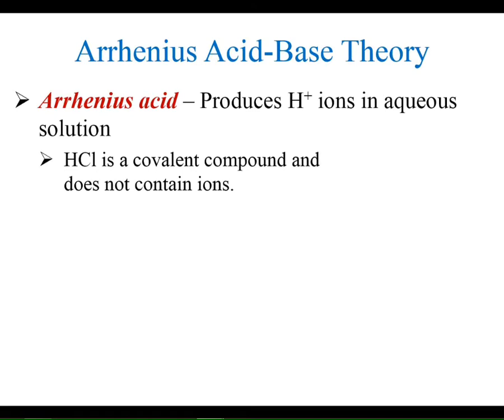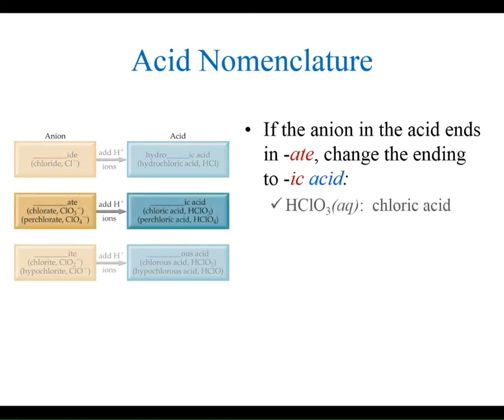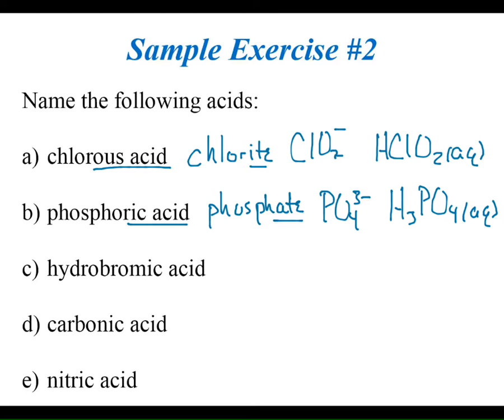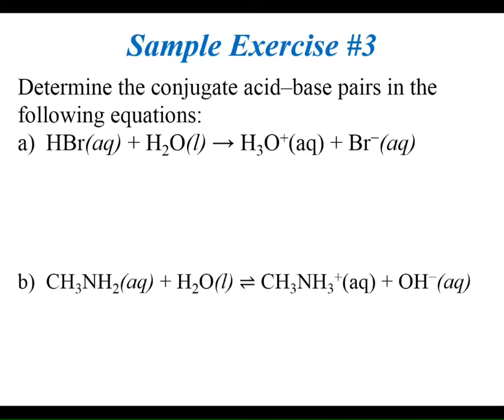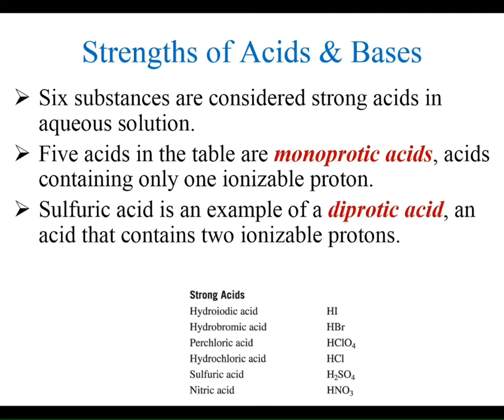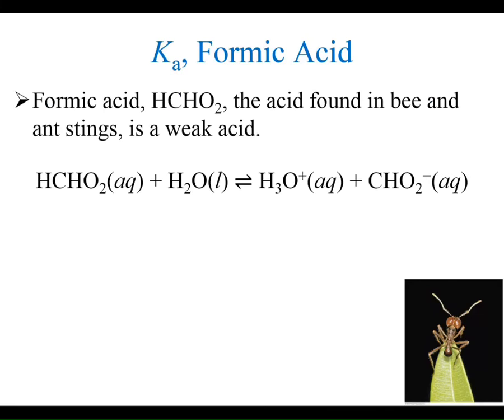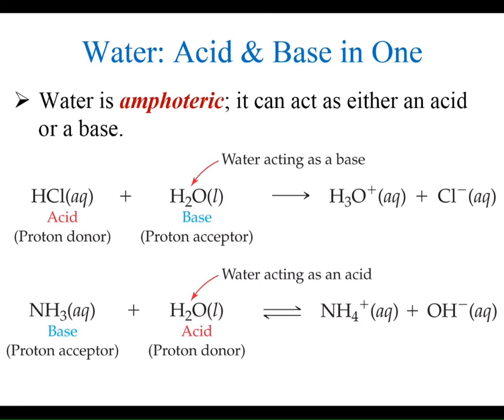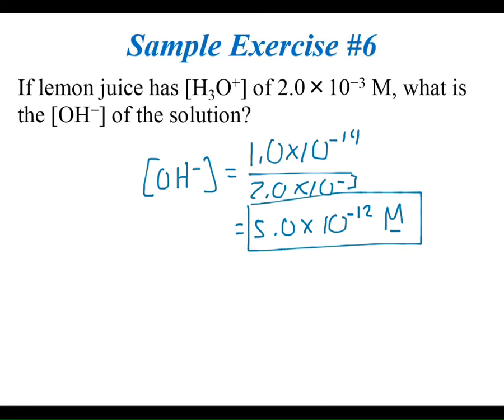CHEM 100 Tues 5/5/14 Part 1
Chapter 10 - Arrhenius acids & bases, Brønsted-Lowry acids & bases, conjugate acids & bases, Ka